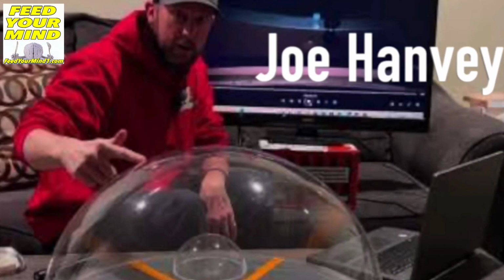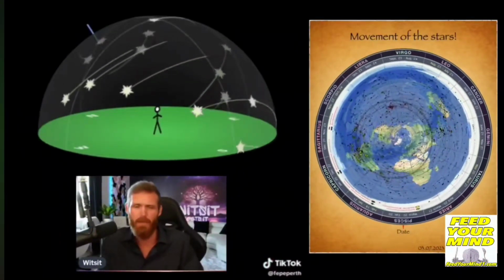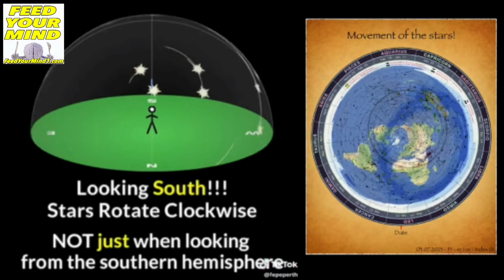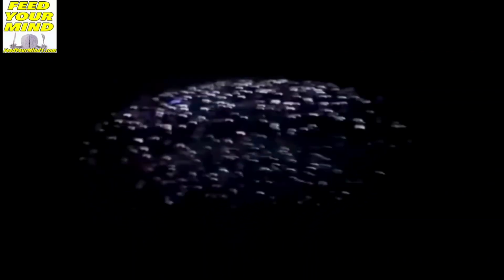Southern Star Rotation + The BIG 3 Globe PROOFS DEBUNKED‼️🌏🫵😆 | FE ADVANCED ep50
CLICK HERE TO PURCHASE A GLEASONS MAP!!

THANKS 4 KEEPING FYM LISTENER SUPPORTED!! YOUR HELP KEEPS FYM ONLINE!! PLEASE CHIP IN TO HELP FYM RELEASE A  NEW DOCUMENTARY STYLE VIDEO ASAP!! ALL PATRONS x YT MEMBERS GET EARLY ACCESS TO NEW DOC STYLE VIDEOS!!

Please Chip In $1 OR MORE To Help FYM Release a New DOCUMENTARY STYLE video below!! Your Support also keeps fym ONLINE!!